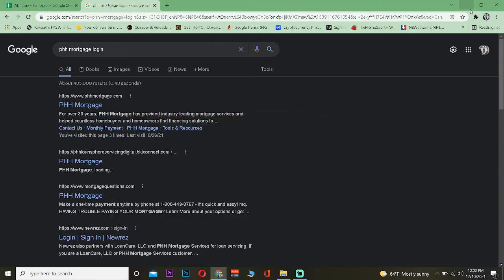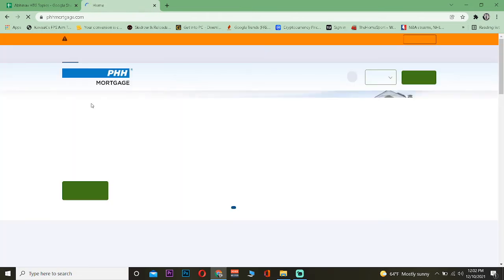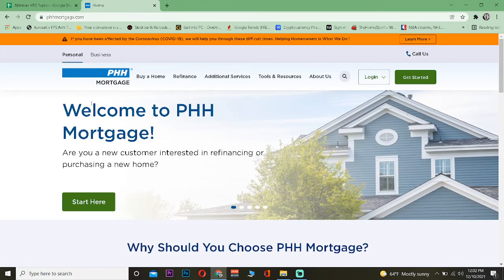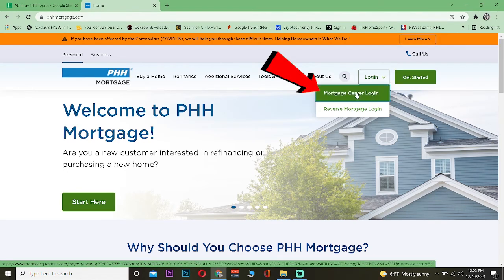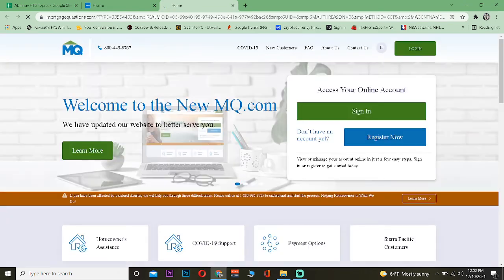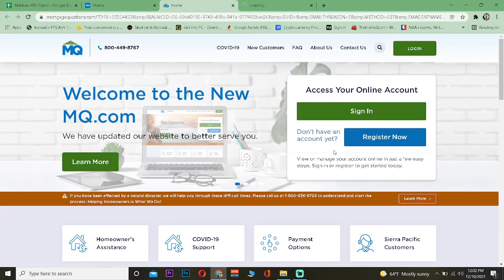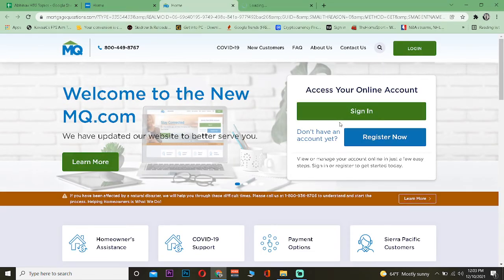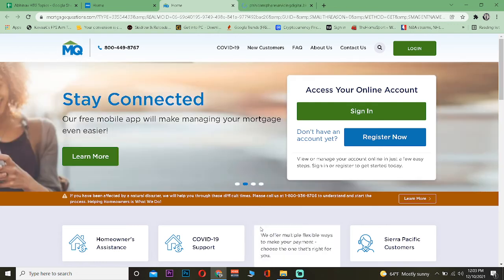How to Login to PHH Mortgage Account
This video walks you through the step by step instructions on how to login to PHH Mortgage Account.